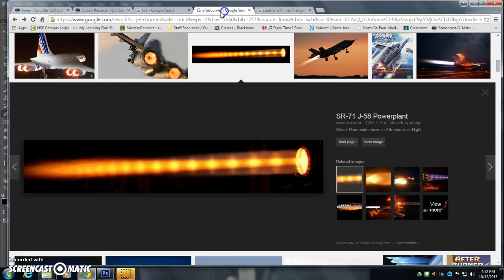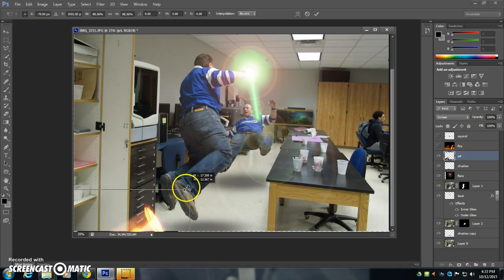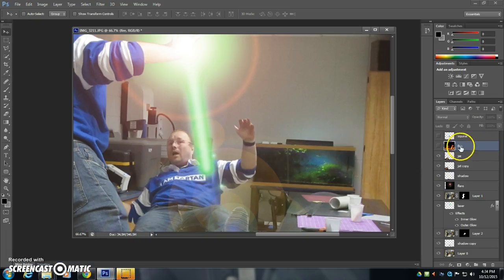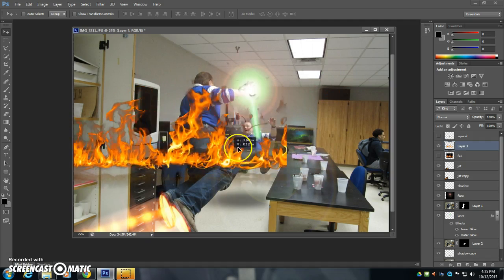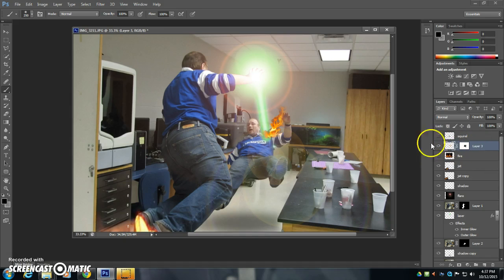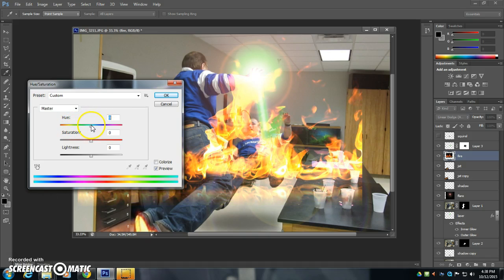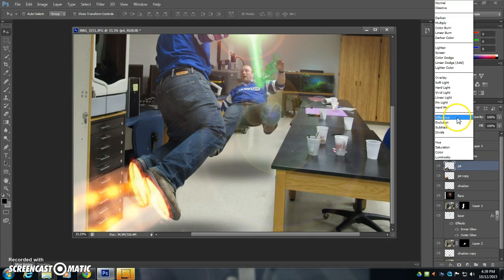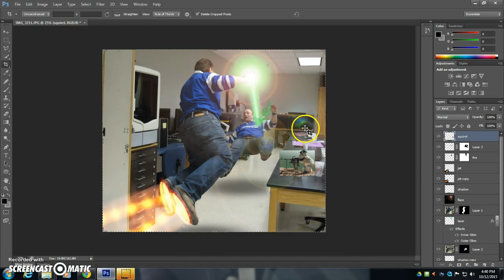hallway fun 3: selecting channels, layer blending, final